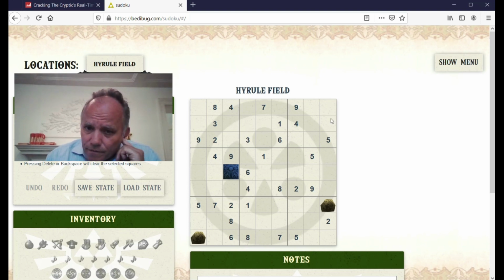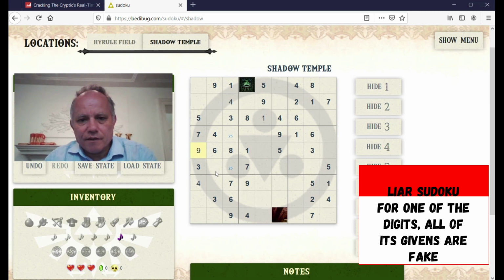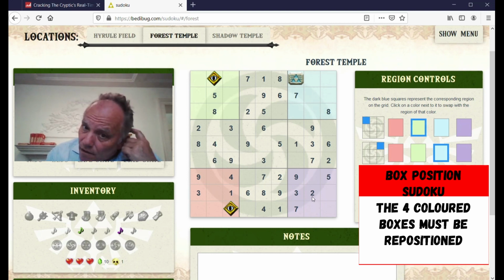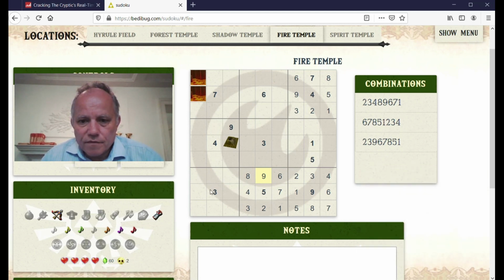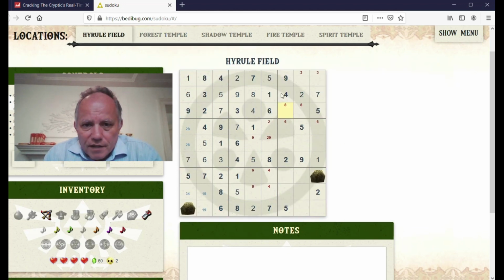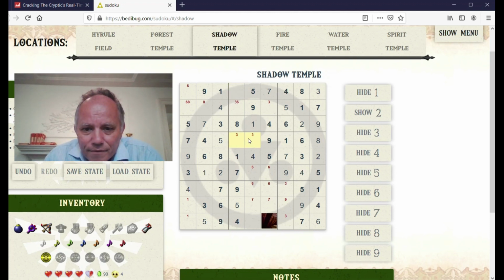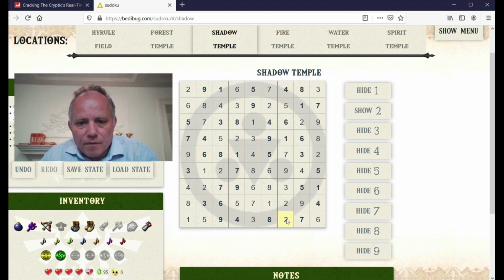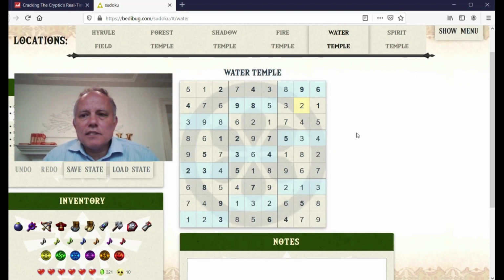This Sudoku Hunt is a Marathon!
Just out now: Thermo Sudoku, already available on AppStore and Android, and soon on Steam!

▶Logo Design◀
Melvyn Mainini